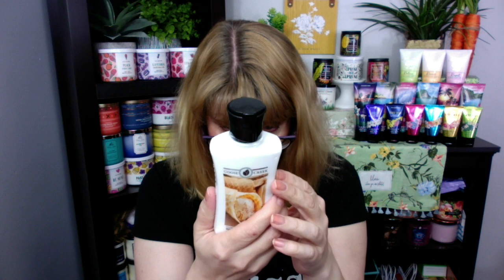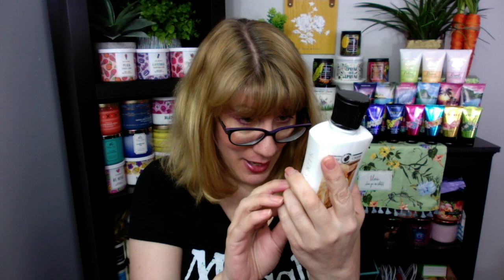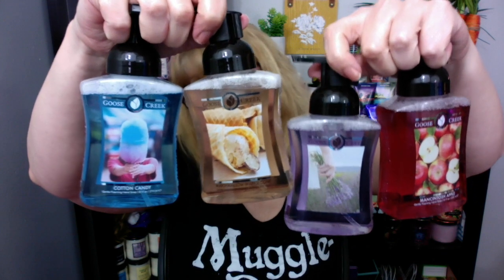NEW Goose Greek Candle Hand Lotion & Soap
Goose Greek Candle Haul NEW Hand Lotions & Soap for Spring 2020!